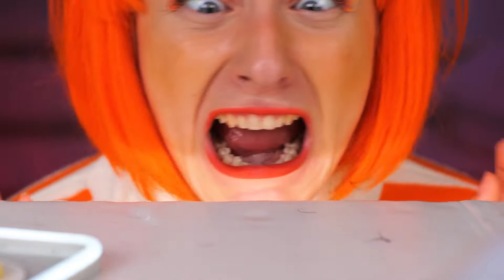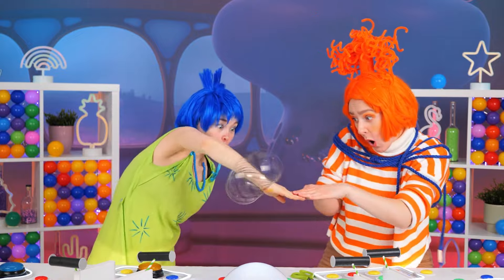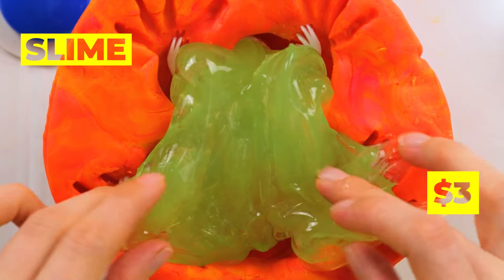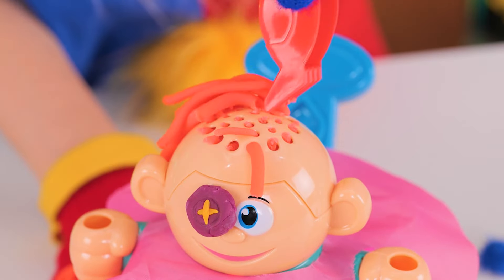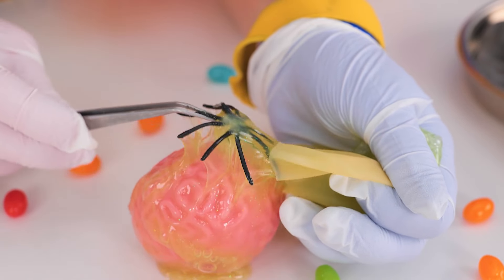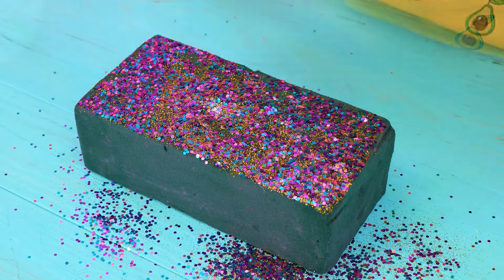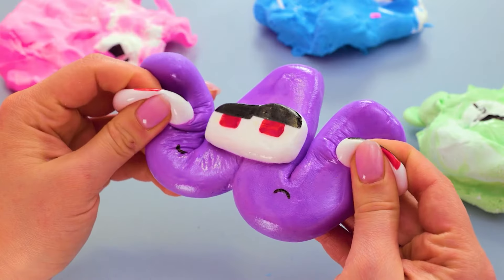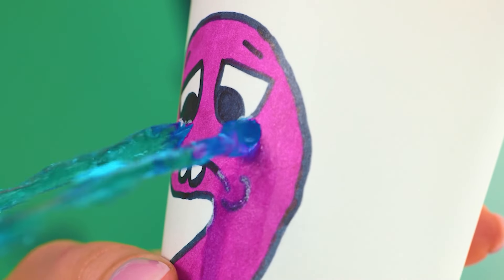Emotions From Inside Out Are Now Squishy! 🤩 * Satisfying Inside Out Squish ASMR * 🌈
Get ready to experience your favorite Inside Out emotions like never before—now in squishy form! 😍 Dive into a world of colorful, satisfying ASMR as you squeeze, squish, and play with Joy, Sadness, Anger, and more. It’s the ultimate stress relief and fun all rolled into one!